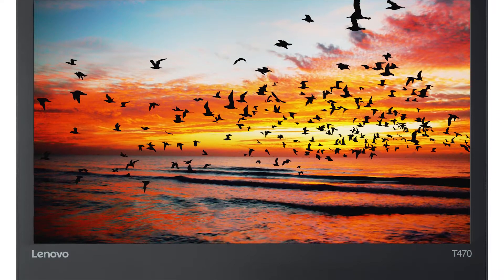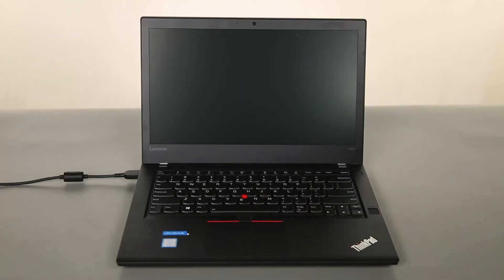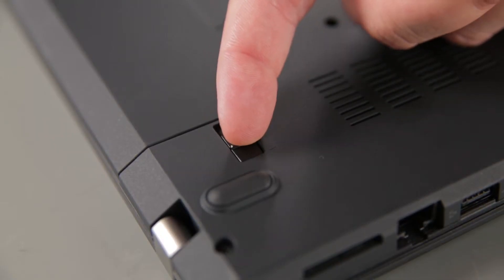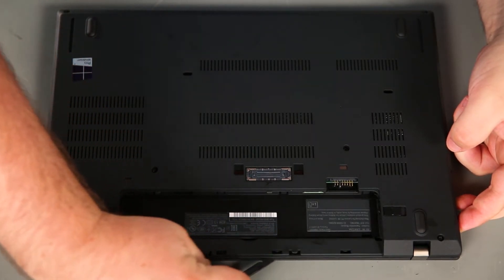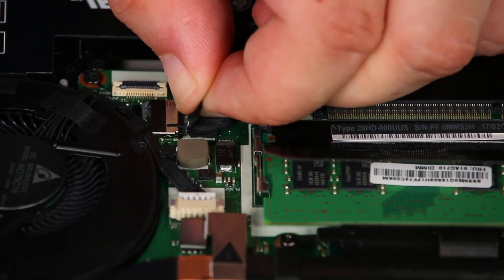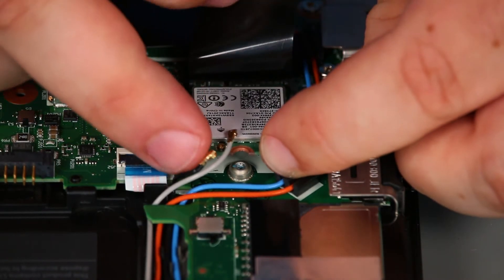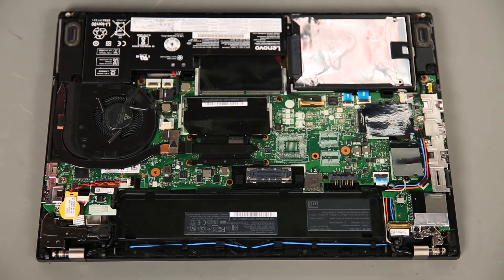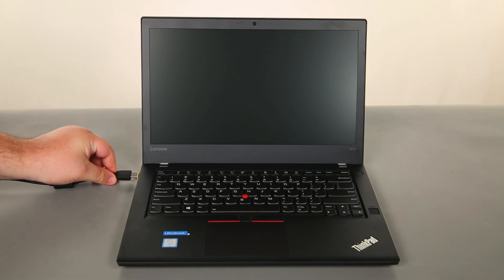ThinkPad T470 / T480 Laptop Wireless LAN Card Replacement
This video illustrates how to replace the Wireless LAN Card in your ThinkPad T470, and T480 Laptop.

Machine Types Applicable:
T470: 20HD, 20HE, 20JM, 20JN
T480: 20L5, 20L6